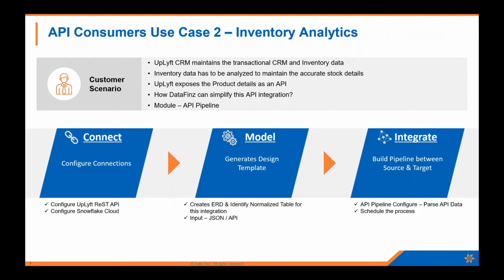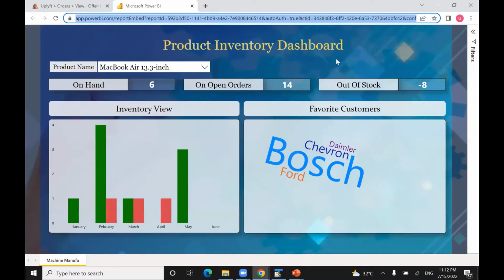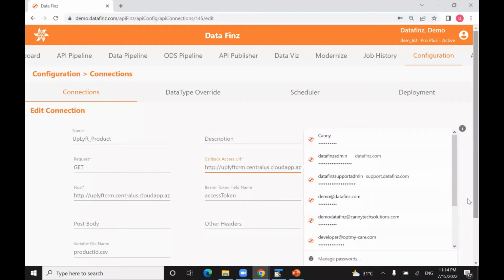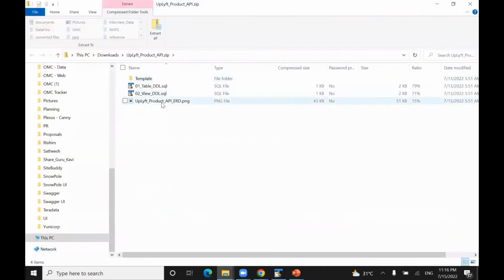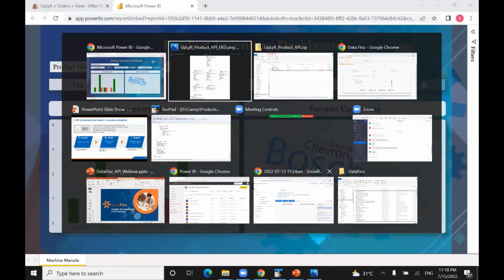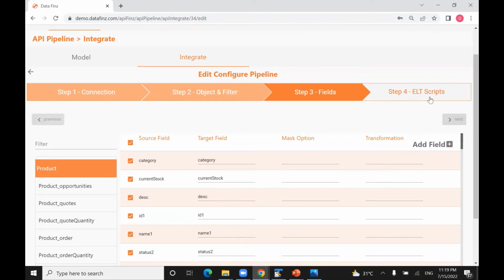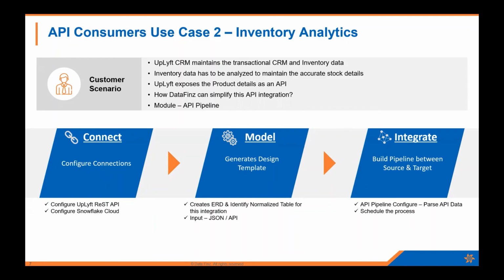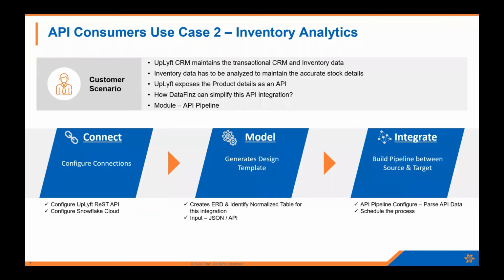DataFinz - Integrate API with Analytics